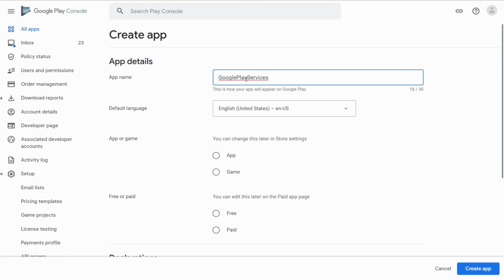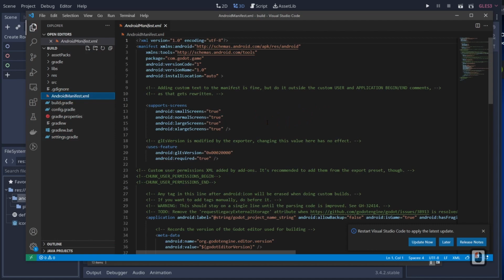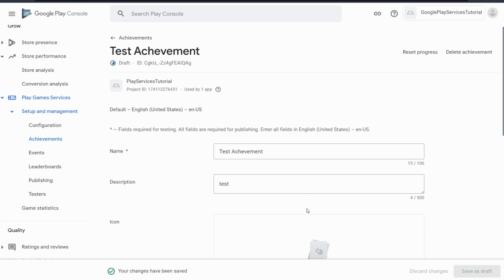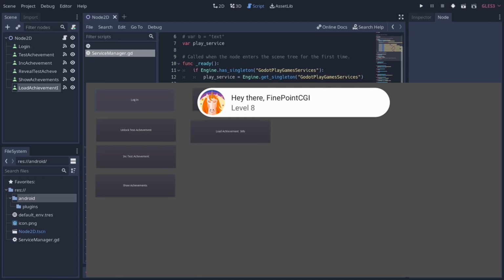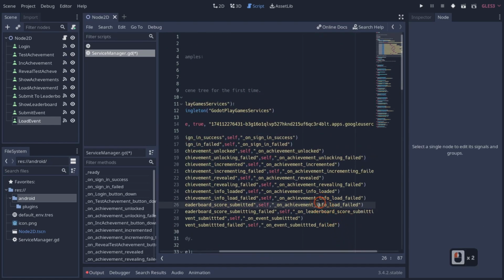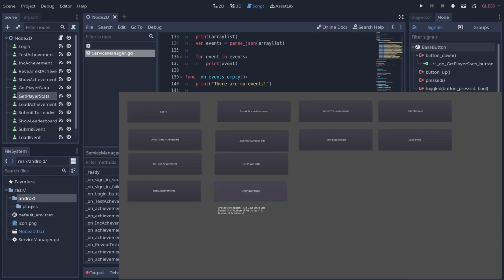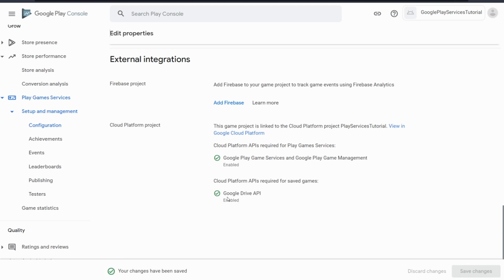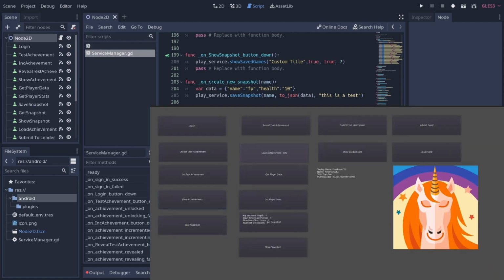Advanced Godot | Integrating Google Play Game Service Into Godot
Hey Guys, this time learn about how to integrate Google Play Games Service Into Godot! Play Services is huge in the Android community because it allows you to add user accounts leaderboards and achievements which is huge for user retention!  This is a highly requested tutorial and it will be a long one.

TIMESTAMPS
00:00 Intro
00:41 Warning this Video is Long
01:44 Setting up Google Play Services (Required)
03:32 Setting up OAUTH (Required)
08:41 Generating our Keystore (Required)
14:10 Downloading the Addon and Installing It (Required)
16:03 Setting Up Our Android Build/Manifest (Required)
18:05 Starting Our Code (If You Downloaded The Project You Can Skip Around)
19:37 Initializing the Plugin (Required)
22:37 Fixing Android API Version Bug (Required)
24:18 Testing and Fixing A VERY Common Bug
30:11 Setting Up Achievements (Required if You Want Achievements)
36:12 Added in Achievement ID (Required)
36:27 Hooking Up Achievement Callbacks
39:20 Hooking Up Regular Achievements(Required)
39:38 Setting up Regular Achievement Callbacks
42:52 Setting up Loading Achievement Info
45:11 Testing Achievements
48:06 Setting Up Leaderboards (Required if You Want Leaderboards)
52:15 Setting up Leaderboard Callbacks
53:57 Testing Leaderboard
54:49 Creating Events (Required if You Want Events)
57:01 Setting up The Scene
57:51 Setting Up Events (Required)
58:22 Setting up Event Callbacks
1:00:16 Setting Up Load Events
1:04:21 Testing Events
01:06:56 Loading Player Stats (Required for Player Stats )
01:07:28 Creating The Scene For Player Stats
01:08:31 Coding Our Callbacks (Required for Player Stats )
01:14:21 Coding Player Data(Required for Player Data)
01:19:35 Testing Our Player Data
01:21:26 Going Above And Beyond and Loading User Profile Photo
01:26:18 Testing Our Profile Photo
01:27:23 Saved Games (Required)
01:30:13 Setting Up The Scene
01:31:37 Coding Our Saved Games (Required)
01:40:43 Testing our Snap Shot (crash)
01:40:49 Fixing Our Bug
01:41:40 Testing All The Things
01:43:40  Outro and Recap